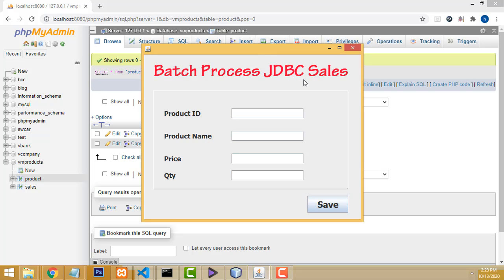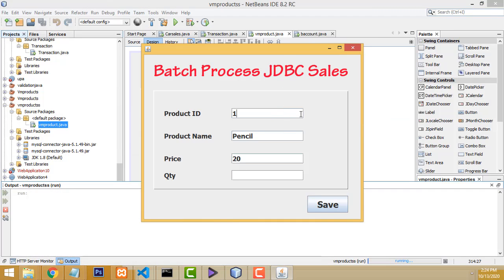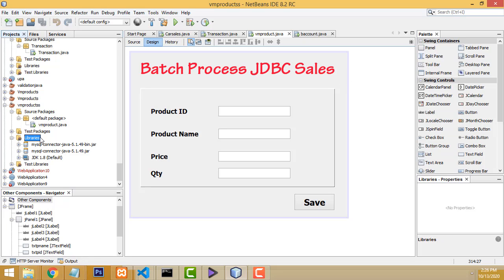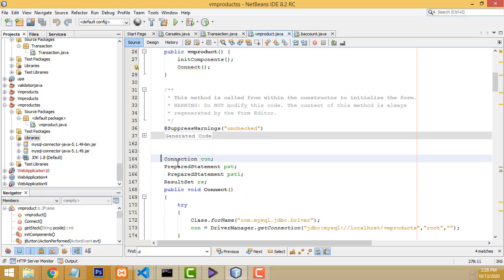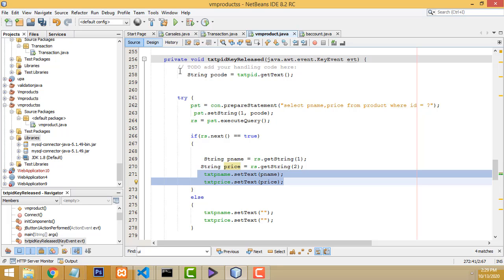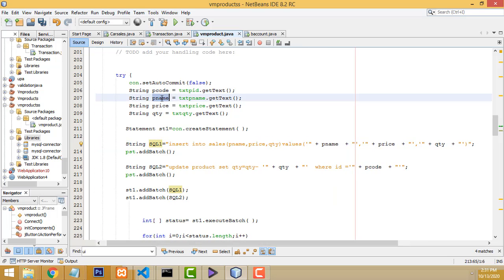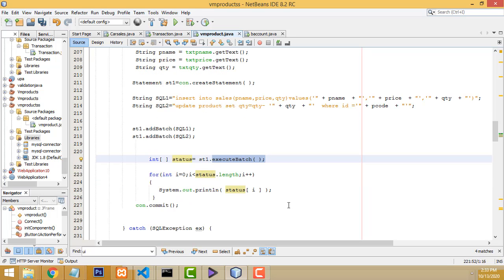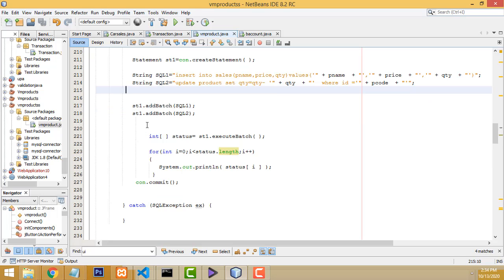Batch processing Java JDBC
JSP Project